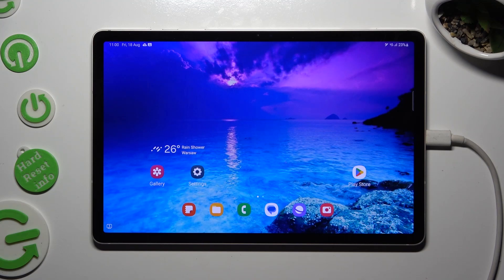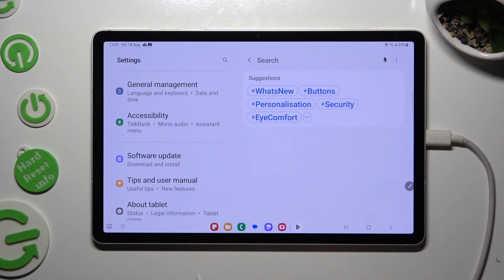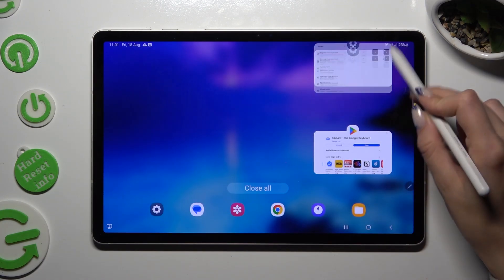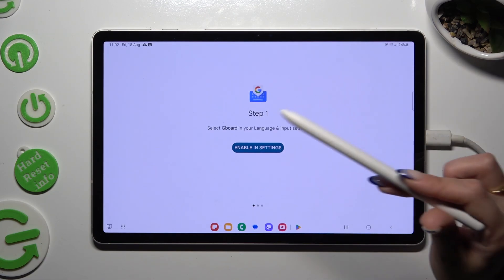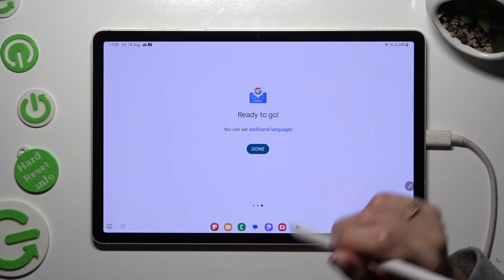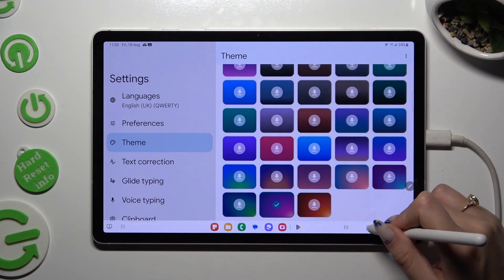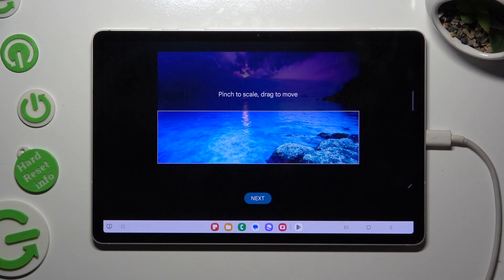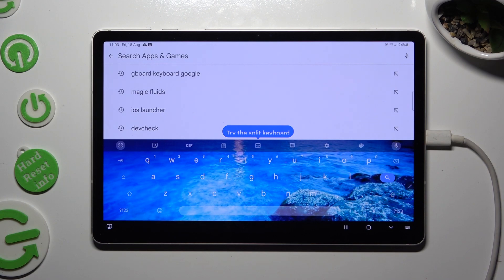How to Customize Keyboard Theme on Samsung Galaxy Tab S9 / Change & Personalize Your Keyboard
Check other tutorials for your Samsung Galaxy Tab S9:
Are you ready to transform the appearance of your keyboard on the Samsung Galaxy Tab S9? In this comprehensive tutorial, we'll walk you through the simple steps to access the customization settings and change the keyboard's look according to your preferences. With a variety of available options, you can truly make the keyboard your own. Follow our instructions closely and embrace the power to personalize the keyboard theme on your Samsung Galaxy Tab S9. Let's dive into the world of customization together – watch the video now and discover how to create a keyboard that suits your style perfectly!

How to change and customize the keyboard theme on the Samsung Galaxy Tab S9?
How to adjust the keyboard theme on the Samsung Galaxy Tab S9?
How to change the keyboard theme on the Samsung Galaxy Tab S9?
How to open keyboard settings on Samsung Galaxy Tab S9?